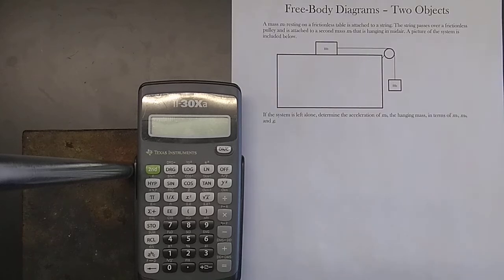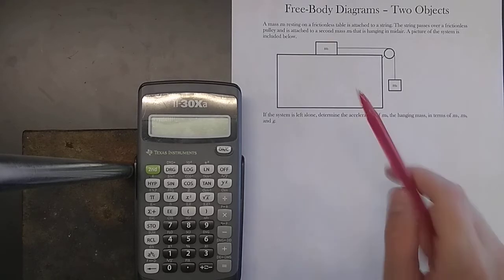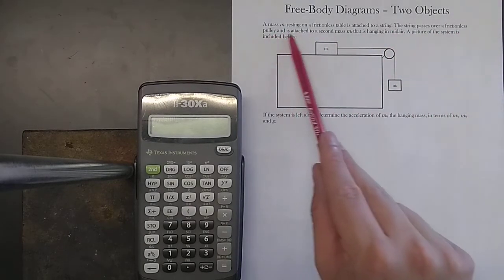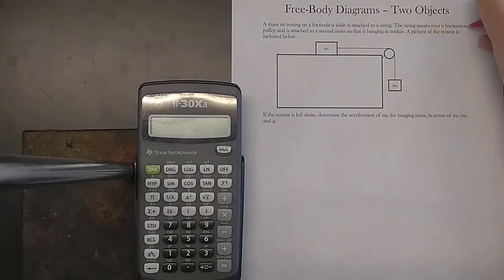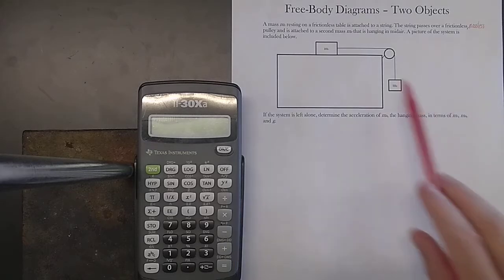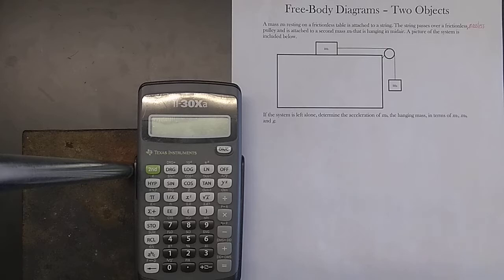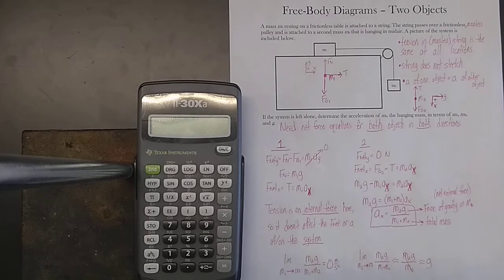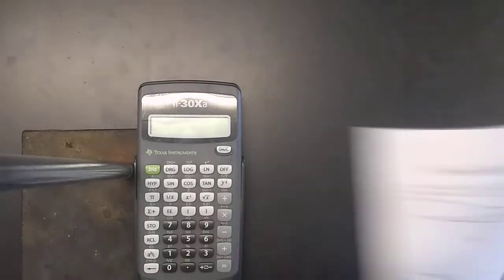AP Physics 1 Forces Unit: Free Body Diagrams - Two Objects